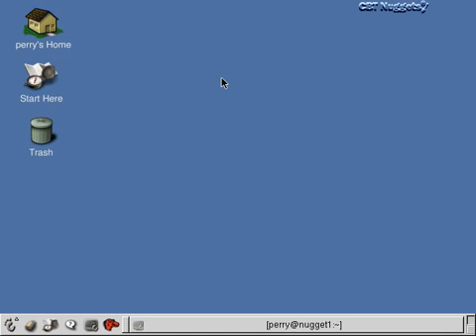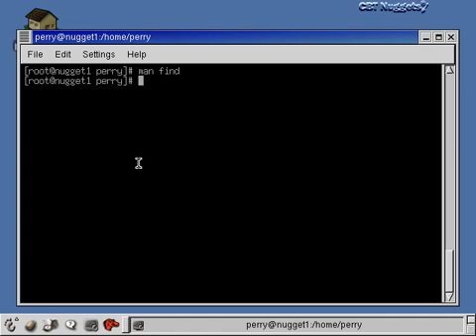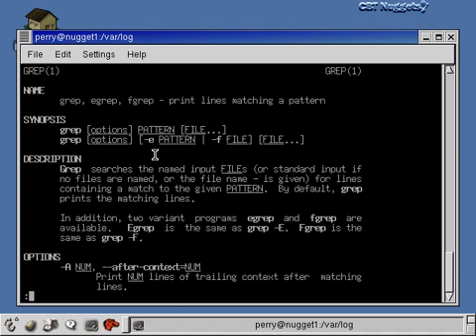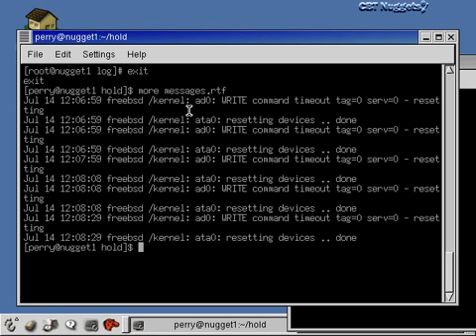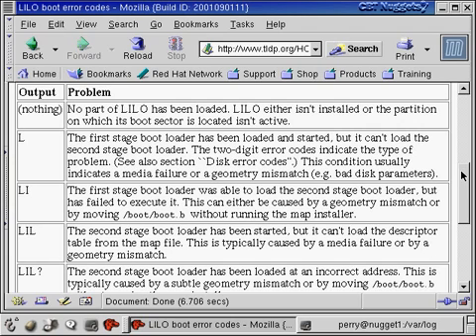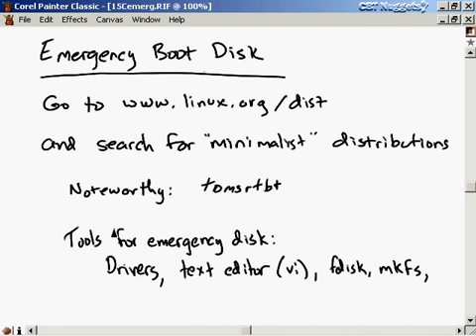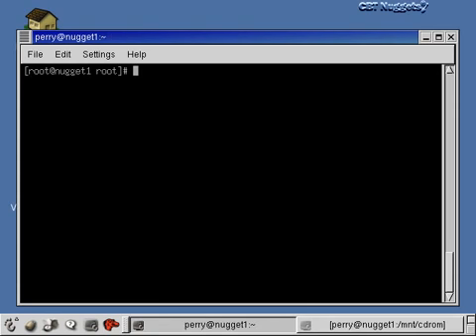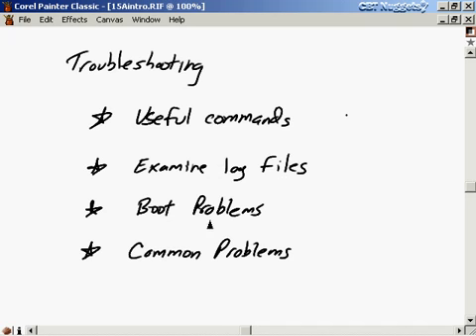15 Troubleshooting Problems in a Linux System Part 21